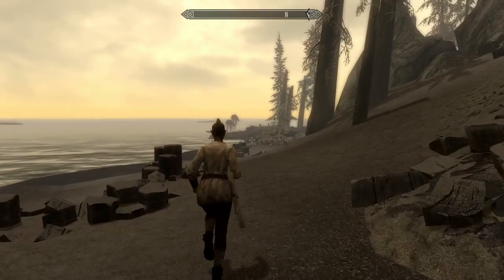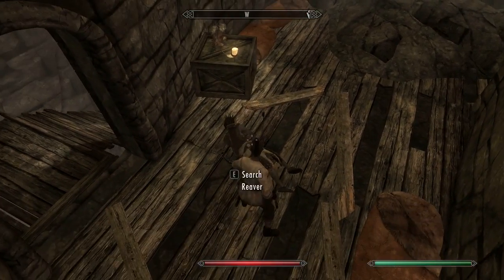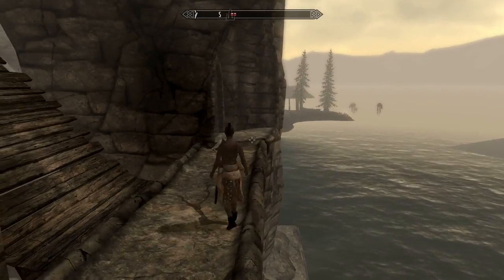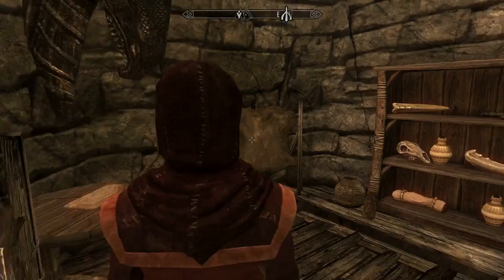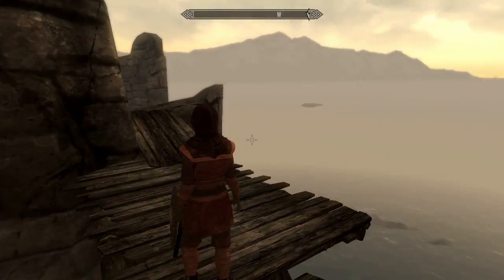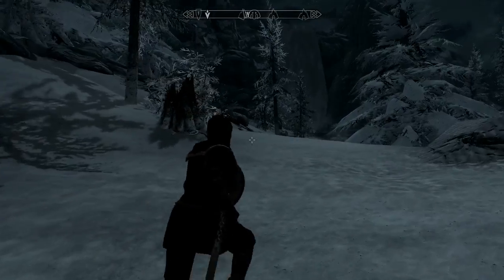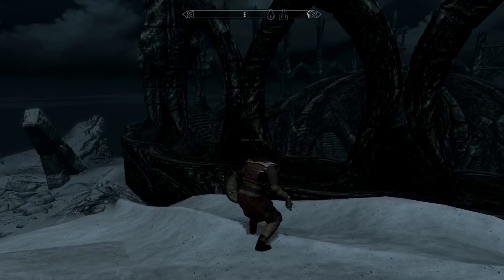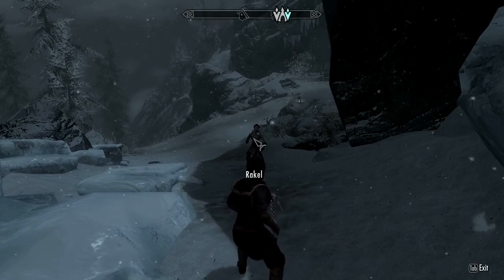Let's Play Skyrim: Dark Elf 2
Let's Play Skyrim: Dark Elf 2. Enjoy!!